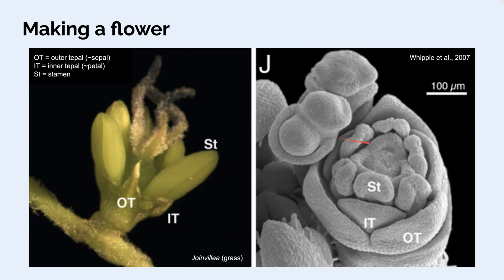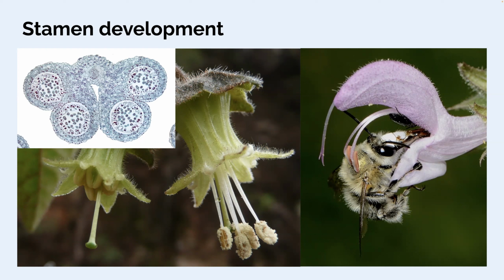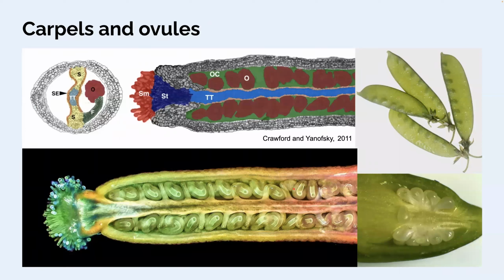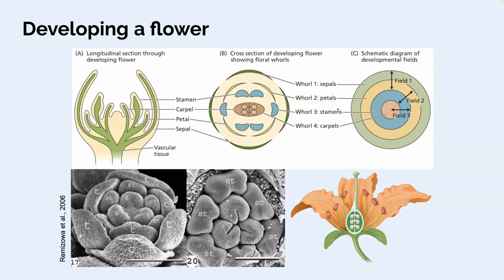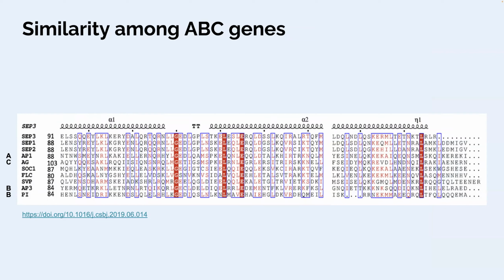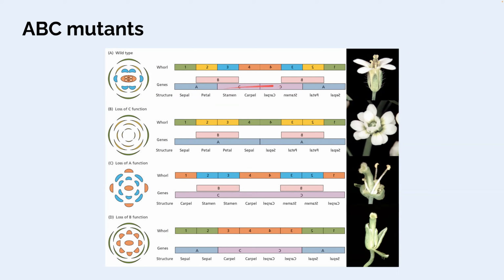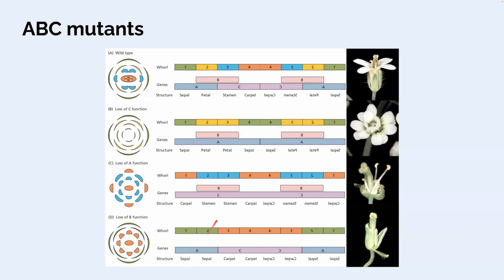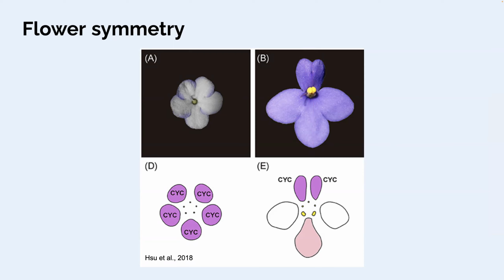BIO351 03b - Reproductive growth 2